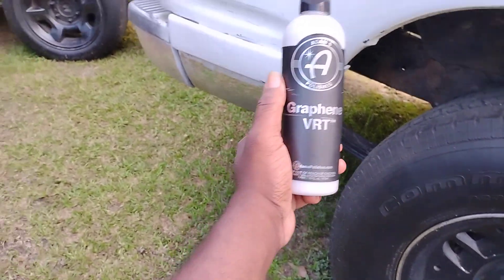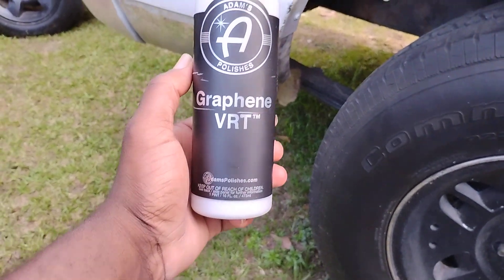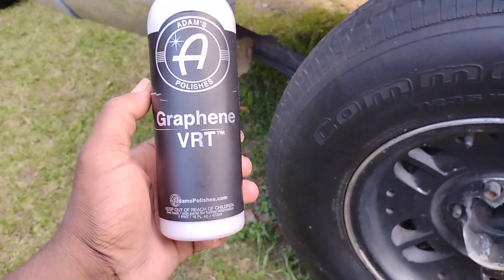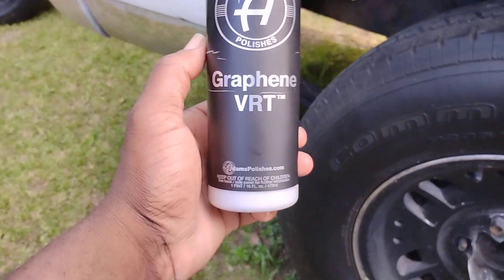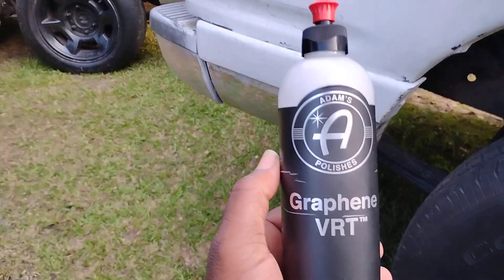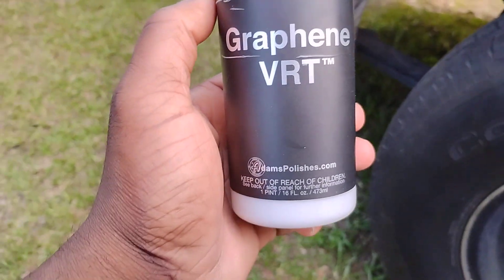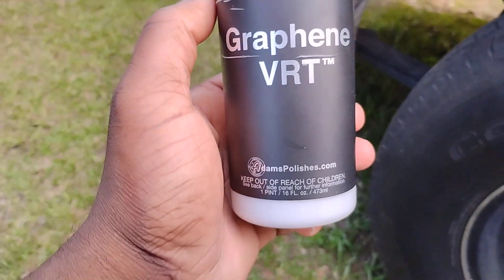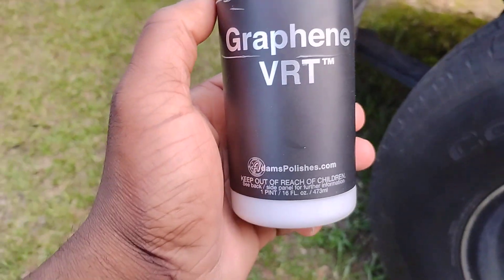Adams graphene vrt dressing lasts a very long time